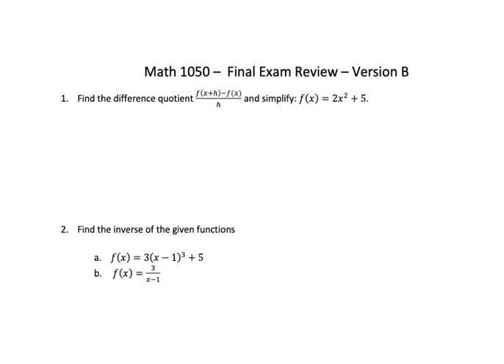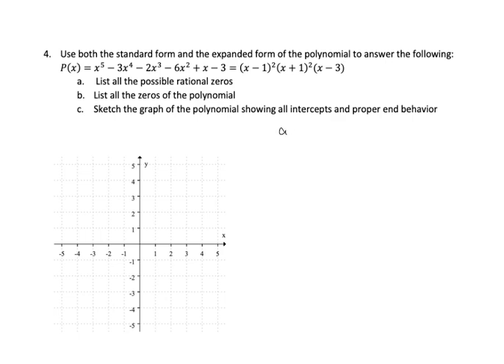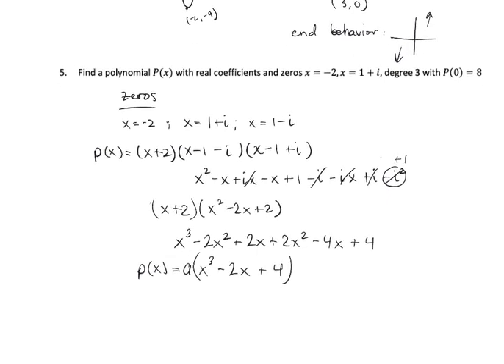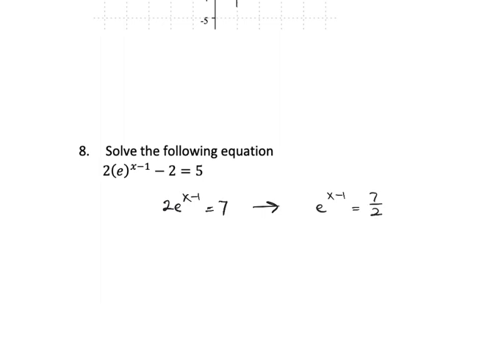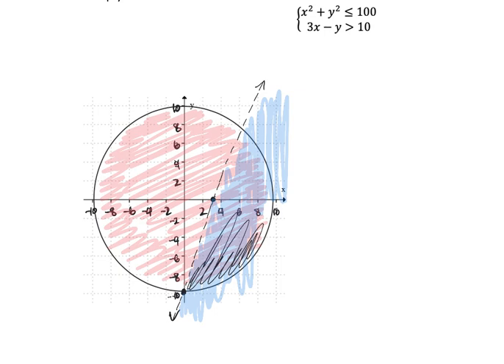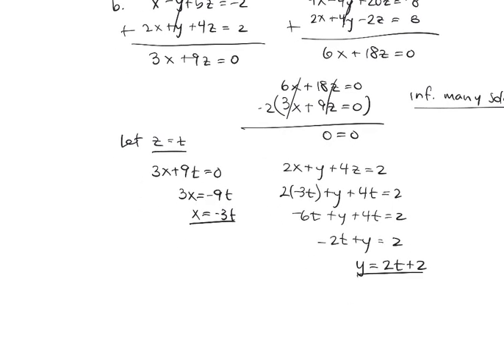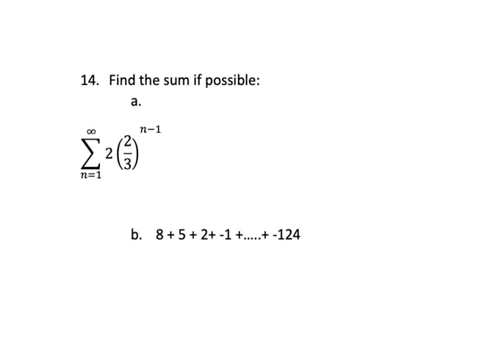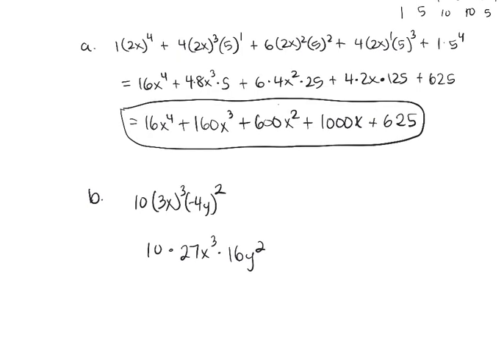Final Exam Review Form B solutions 2023